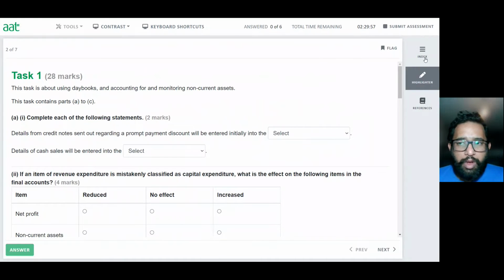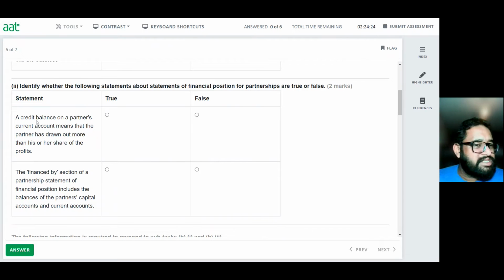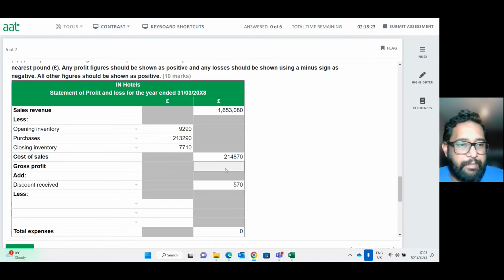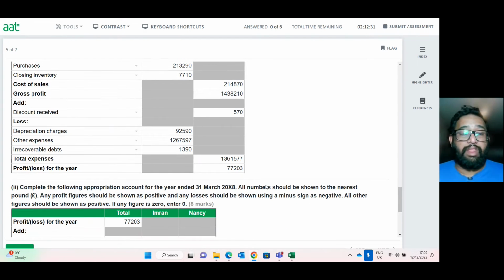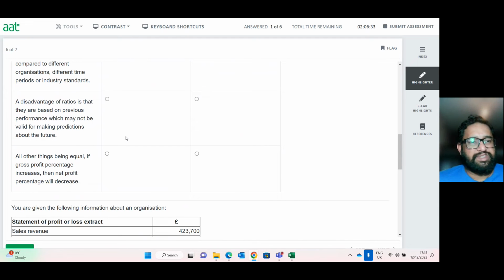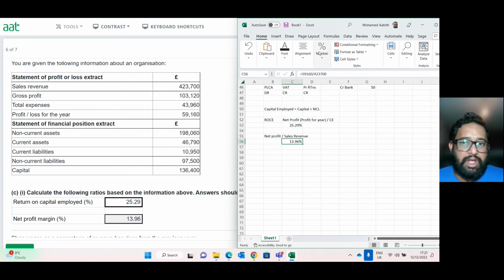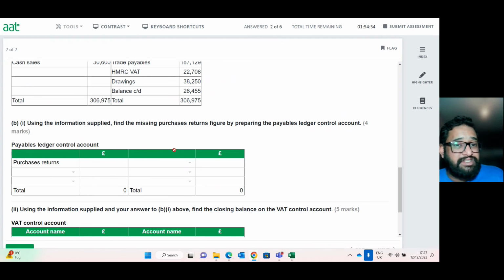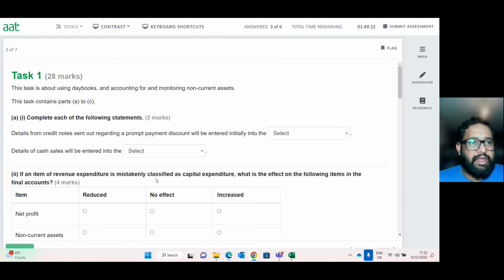FAPS Preparing Statements Assessment 1 Part 2/2 - AAT AQ2022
AAT Level 3 Diploma In Accounting